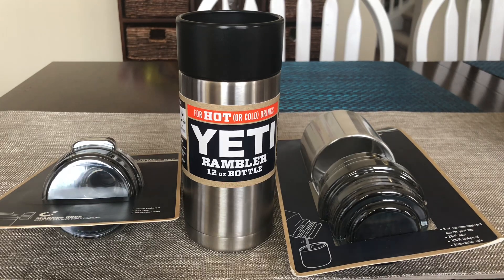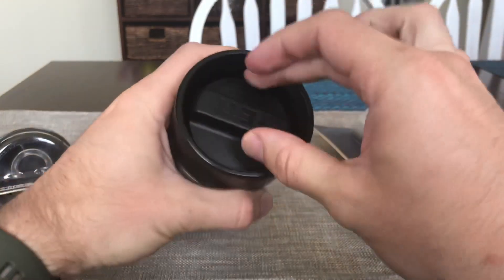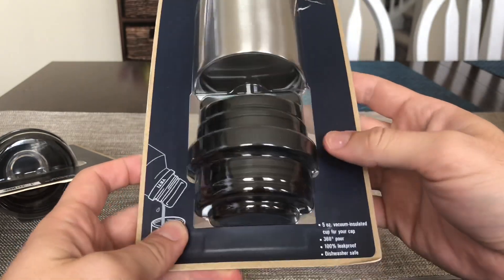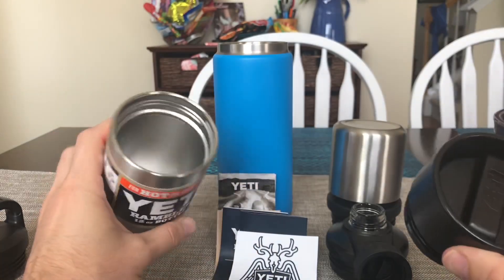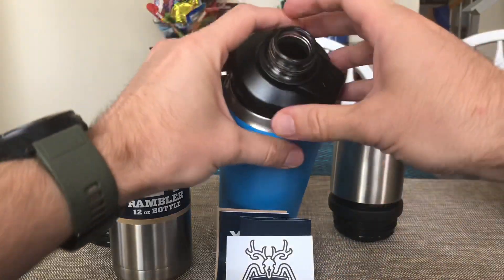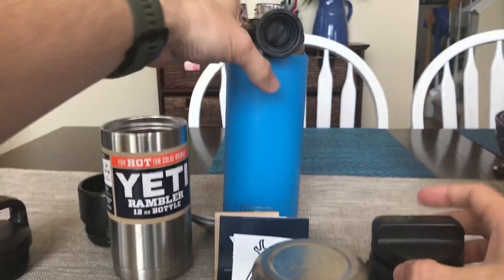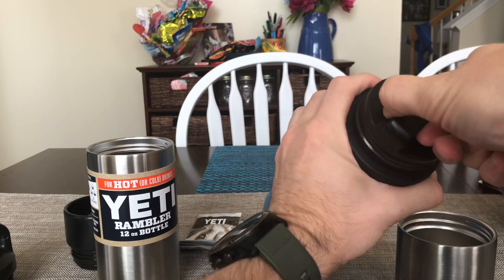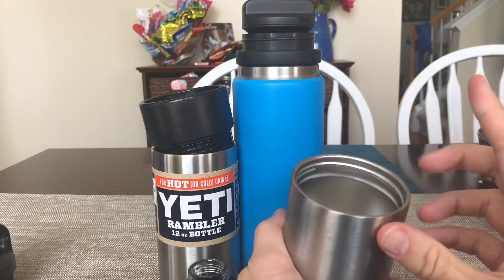New Yeti Products 2019: Mag Dock Cap, Rambler 12 oz W/ Hotshot Cap & Cup Cap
I check out the three new products for ramblers by Yeti!